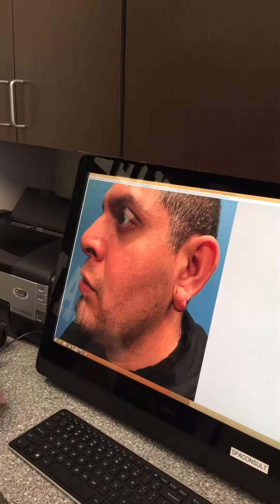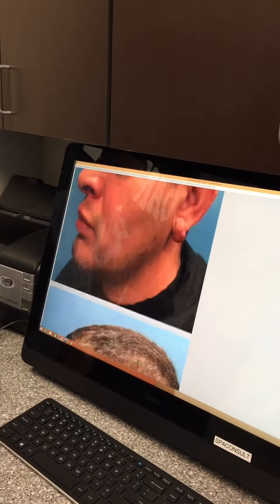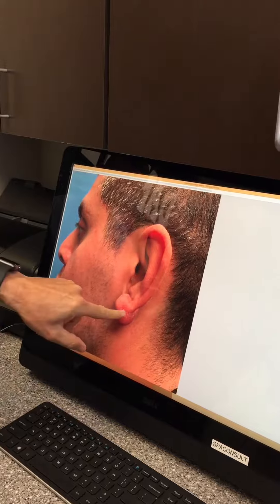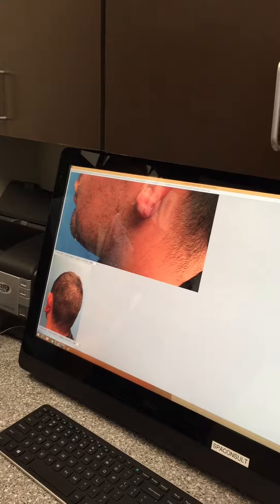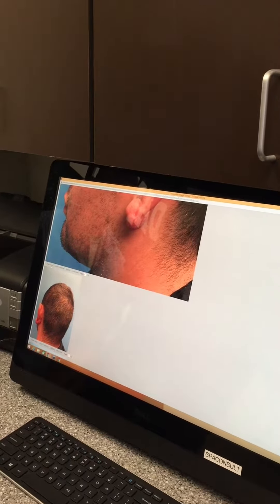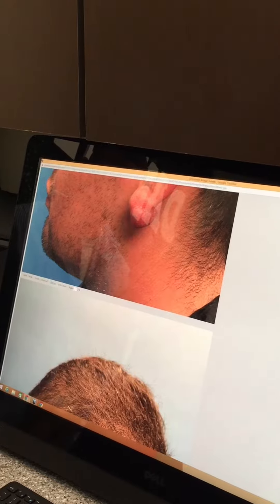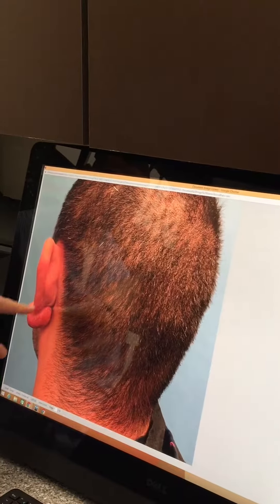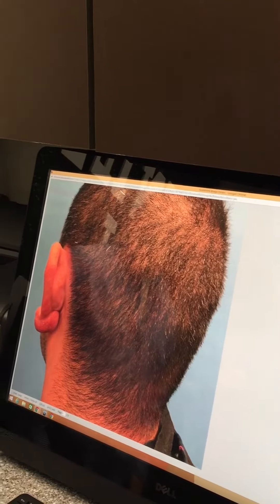Dr. Leeman Earlobe Keloid Patient Testimonial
Earlobe Keloid